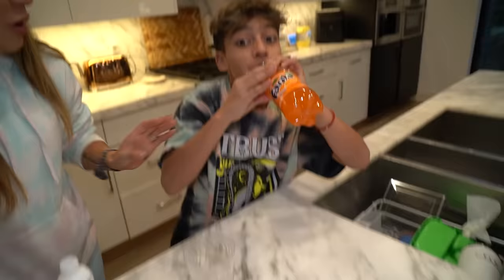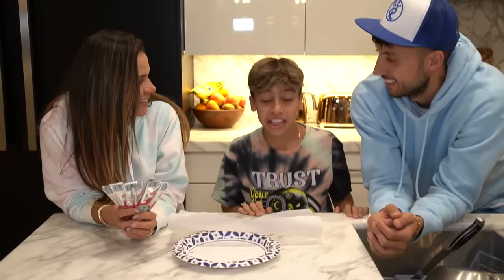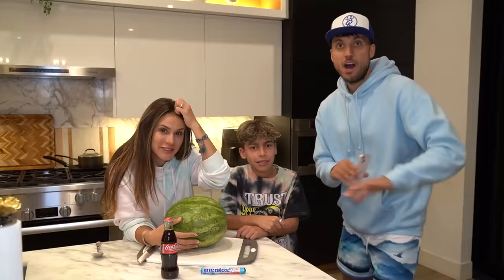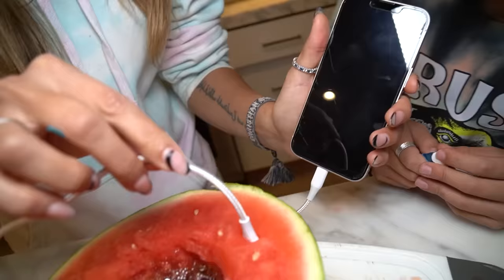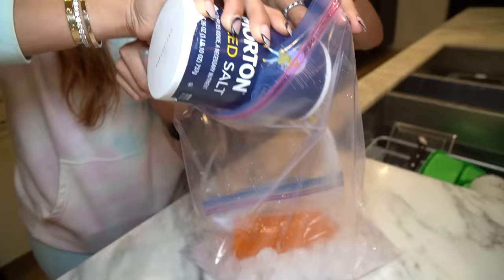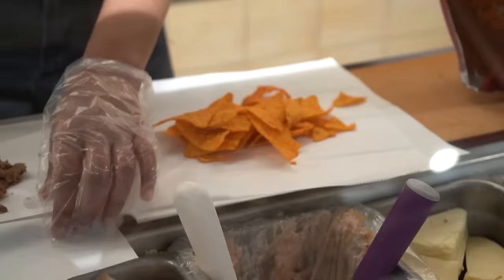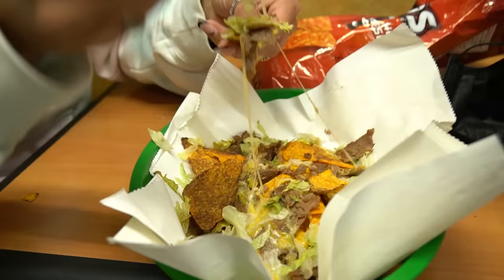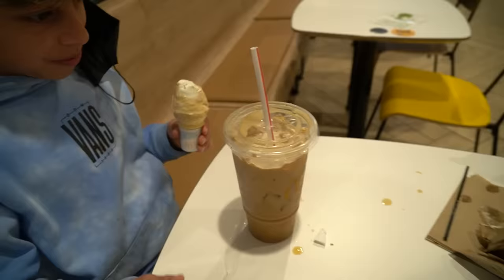Testing Viral TIKTOK HACKS.. THEY WORKED!!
Testing Viral TIKTOK HACKS.. THEY WORKED!! Andrea, Ali & Ferran test TikTok hacks to see if they work in real life!

Welcome To THE ROYALTY FAMILY! We're a multicultural family based in LA, here to spread positivity. We're all about challenges, fun games, adventure, and sharing our family journey. Join us every week in sharing the good times of Andrea, Ali, Ferran & Milan (and of course, our 2 dogs Gucci & Princessa)!